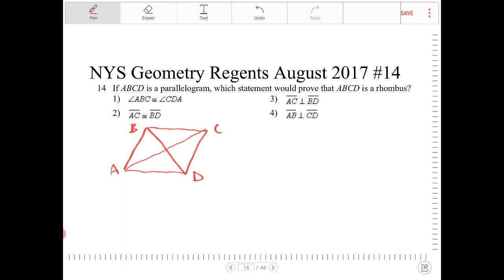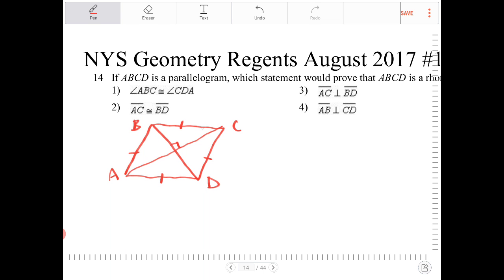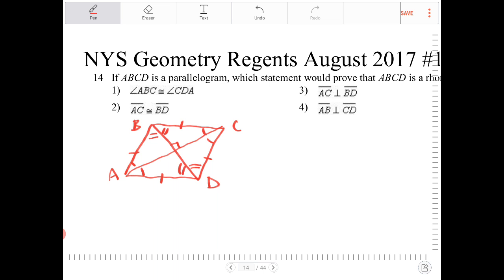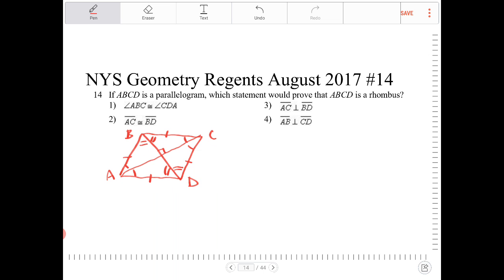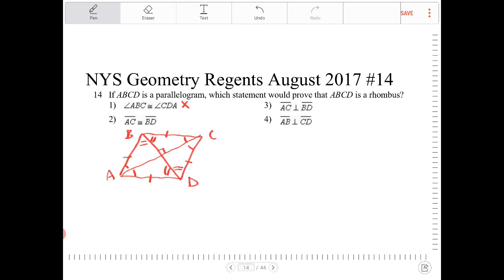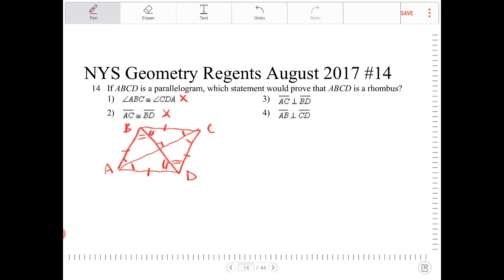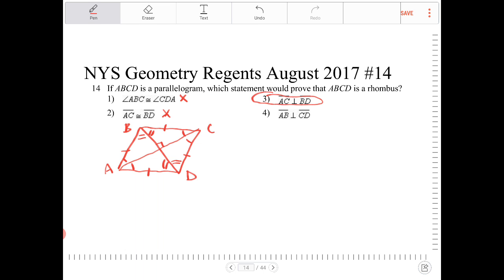NYS Geometry Regents August 2017 question 14